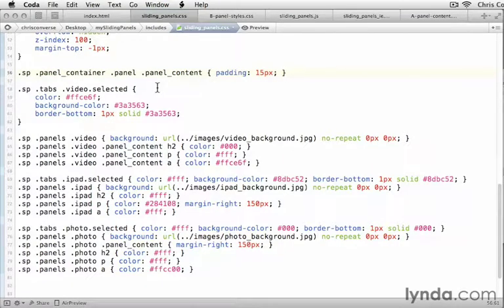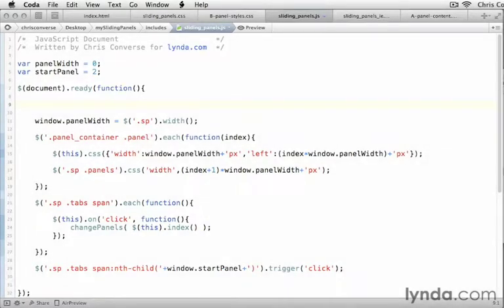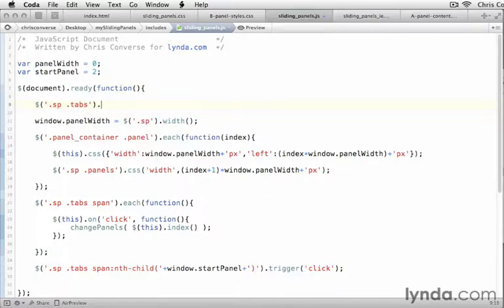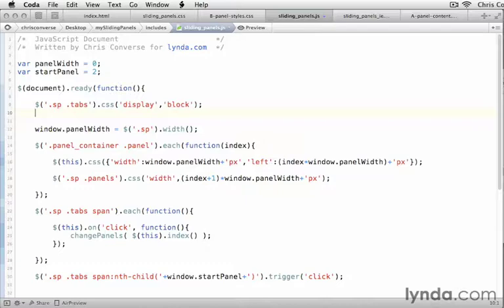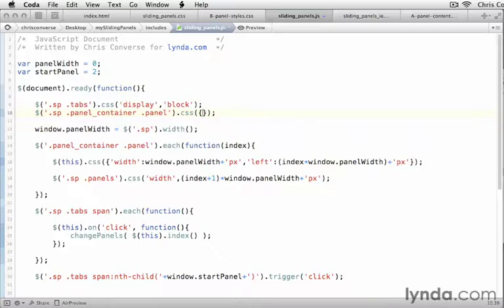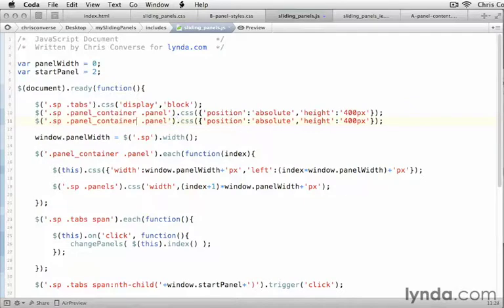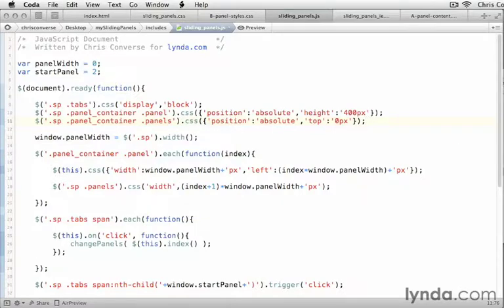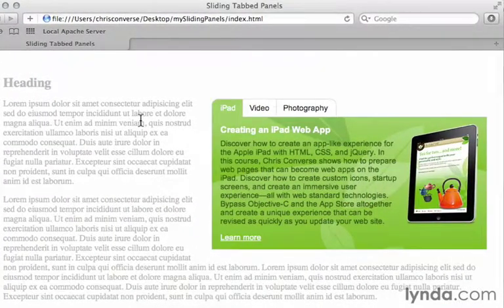Create a Sliding Tabbed Panel with jQuery part 22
Create a Sliding Tabbed Panel with jQuery, Adding Progressive Enhancement Techniques.